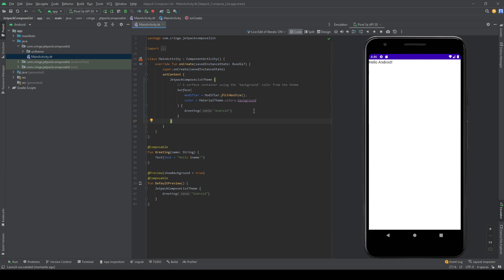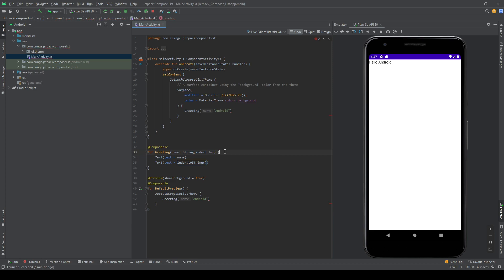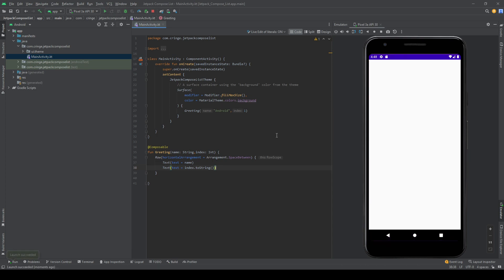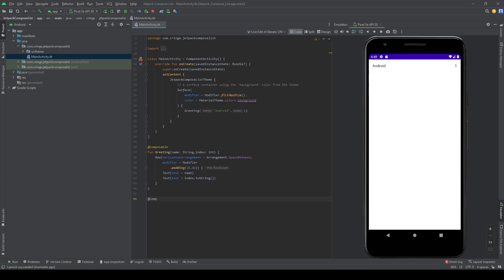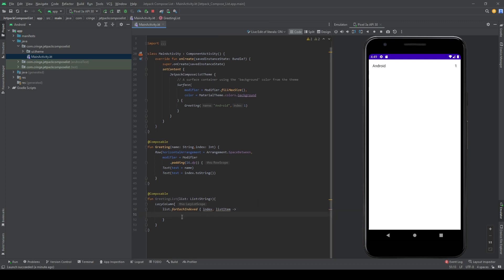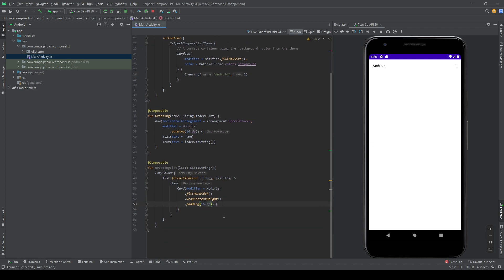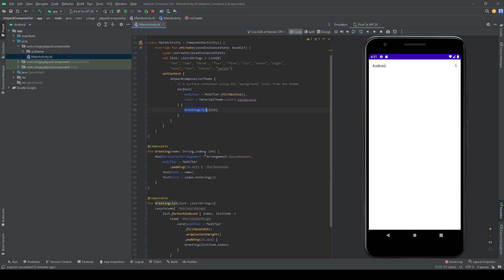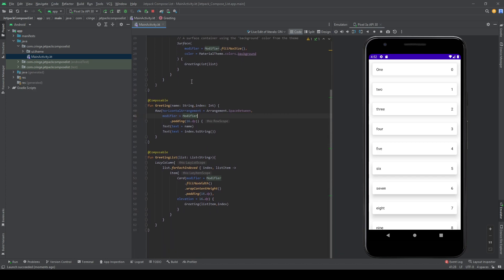Jetpack Compose Tutorial - Scrollable List using LazyColumn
Jetpack Compose Tutorial  - List using LazyColumn

In this video i will show you how to create a vertical List in Jetpack Compose
LazyColumn is the Jetpack Compose version of RecyclerView but very simple!

No adapters needed or anything.